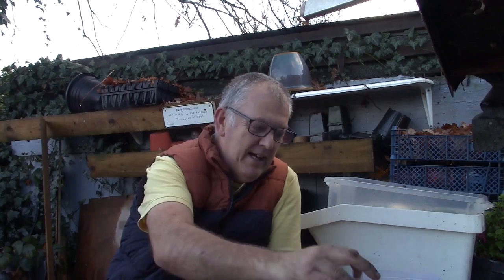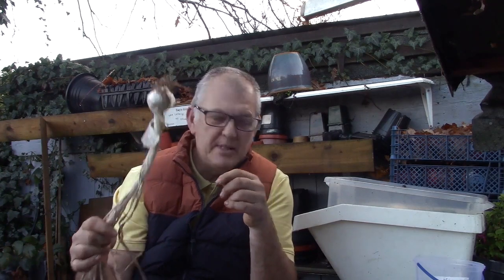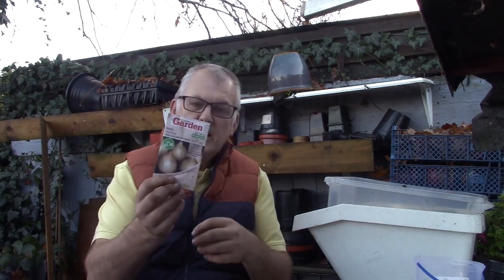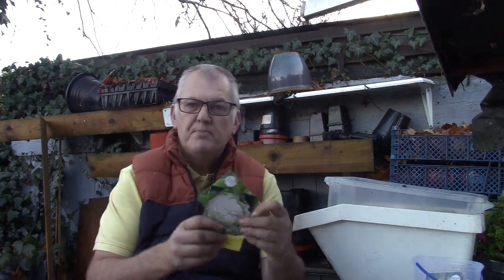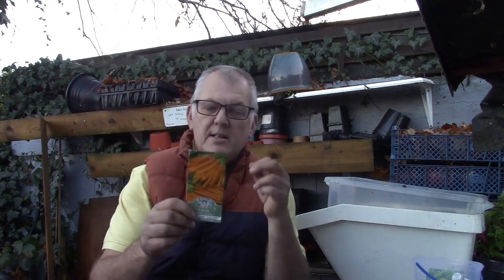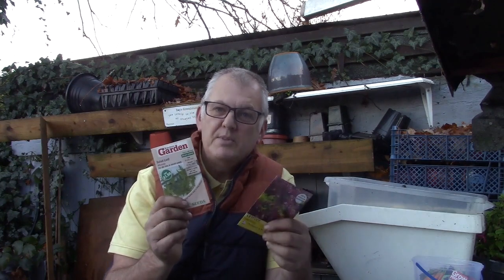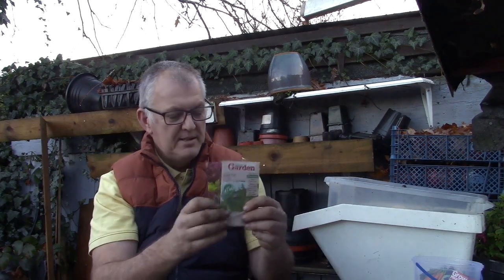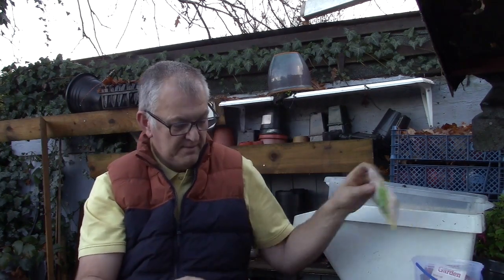14 Easy to Grow Seeds for January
this episode we show you what can be sowed and grown in January

Timestamp
00:00 into
00:33 Garlic
01:15 Broad Beans
01:41 Onion Sets and Shallots
01:55 Onion Seed
02:23 Leeks
02:45 Cauliflower - all the year around
03:10 Cabbage
03:31 Carrots
04:10 Aubergines
04:35 Lettice
05:32 salad leaves
05:52 Mustard
06:00 Cress
06:40 Chives
07:00 sweet peas

- You might like to watch these next -

The Gardening Channel with Ray for free gardening tips and simple DIYs projects.

In this episode we show you what van be sowed and grown in January in the vegetable garden or allotment.